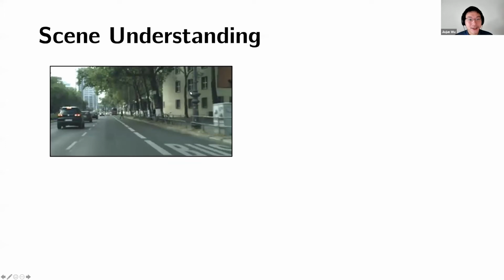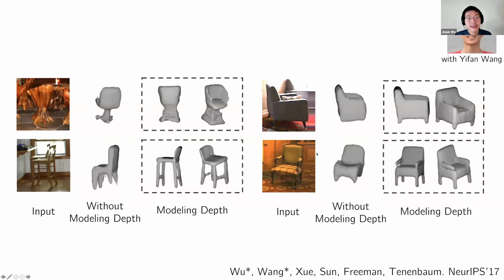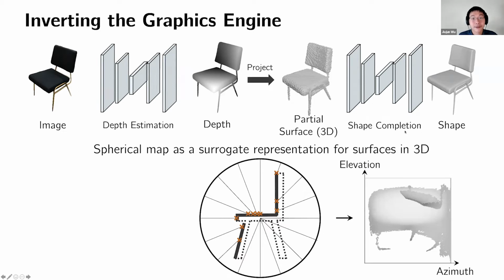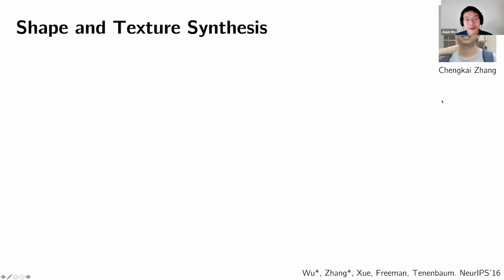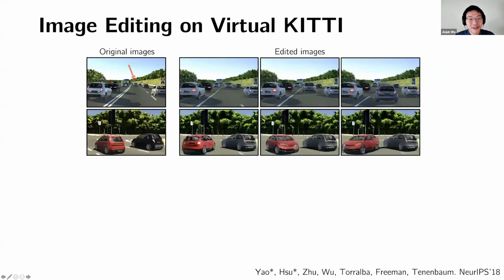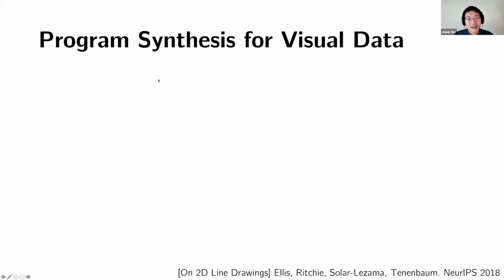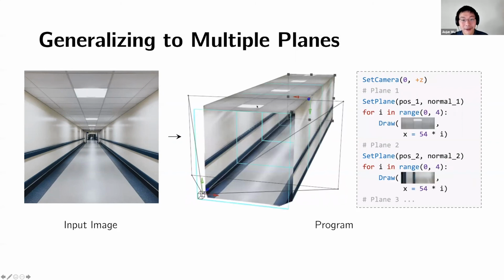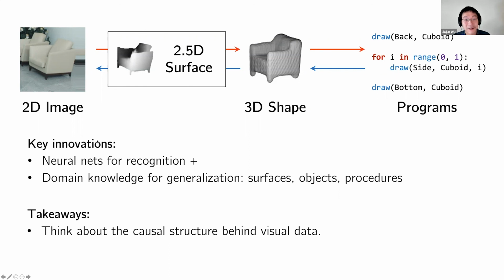Surfaces, Objects, Procedures: Integrating Learning and Graphics for 3D Scene Understanding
Human perception is beyond recognition and reconstruction. From a single image, we're able to explain what we see, reconstruct the scene in 3D, instantly identify repeating and symmetric objects, and also imagine how the image would have looked like if the objects within were in a different position or texture. In this talk, I will present our recent work on reconstructing, generating, and manipulating objects and scenes from visual input. The core idea is to exploit generic, causal structures behind the world, often realized in computer graphics as surfaces, objects, and procedures, and to integrate them with deep learning. I'll focus on a few topics to demonstrate this idea: reconstructing shapes from a single image for objects outside training categories, generating shapes and their corresponding texture, and integrating reconstruction and generation for 3D-aware scene manipulation.

Jiajun Wu is an Assistant Professor of Computer Science at Stanford University, working on computer vision, machine learning, and computational cognitive science. Before joining Stanford, he was a Visiting Faculty Researcher at Google Research. He received his PhD in Electrical Engineering and Computer Science at Massachusetts Institute of Technology. Wu's research has been recognized through the ACM Doctoral Dissertation Award Honorable Mention, the MIT George M. Sprowls PhD Thesis Award in Artificial Intelligence and Decision-Making, the IROS Best Paper Award on Cognitive Robotics, and fellowships from Facebook, Nvidia, Samsung, and Adobe.